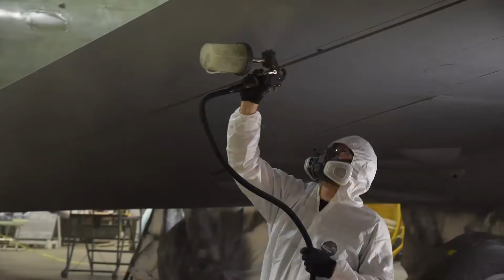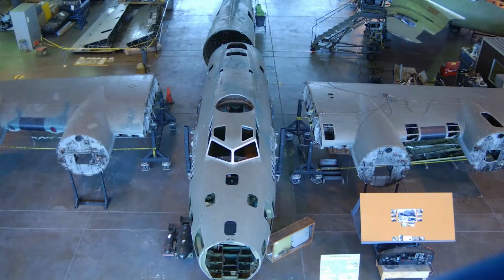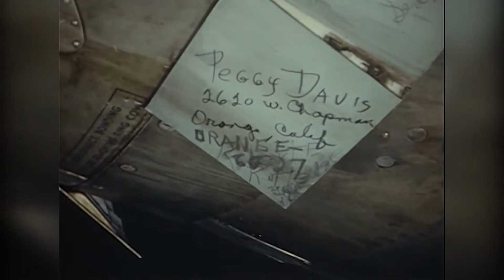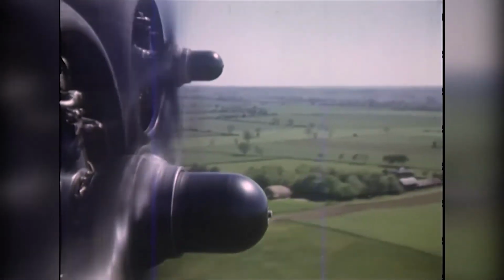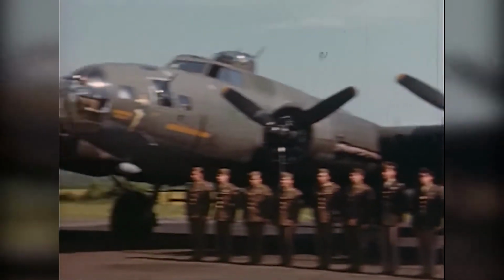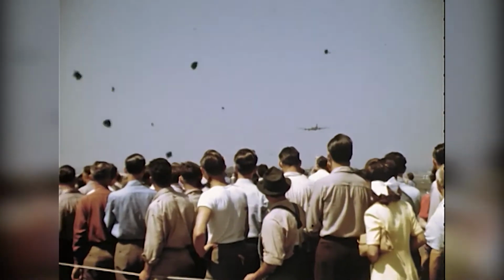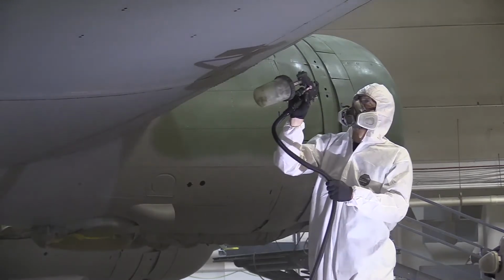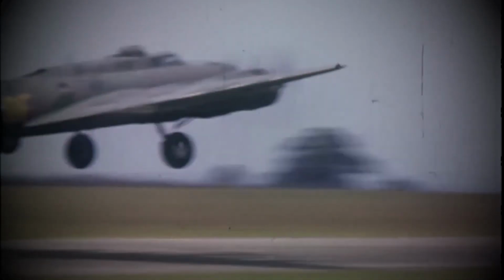Memphis Belle-Markings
The B-17F Memphis Belle was the first U.S. Army Air Forces heavy bomber to return to the United States after completing 25 missions over Europe.
This video includes an interview with Jeff Duford-Curator National Museum of the U.S. Air Force. Historic footage and current day restoration at the museum are also included in this video.